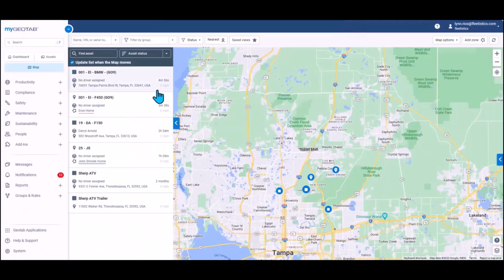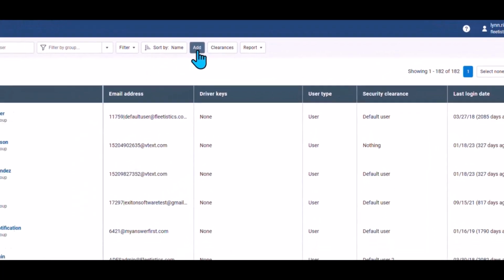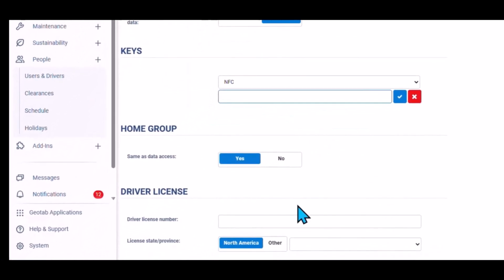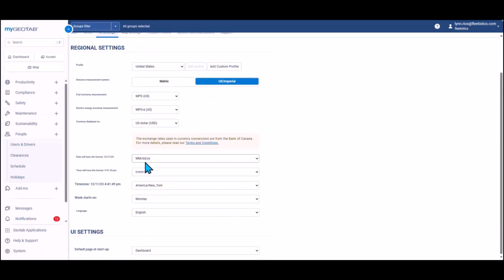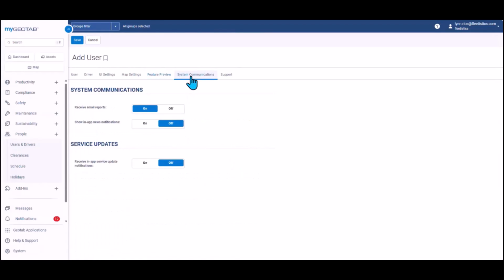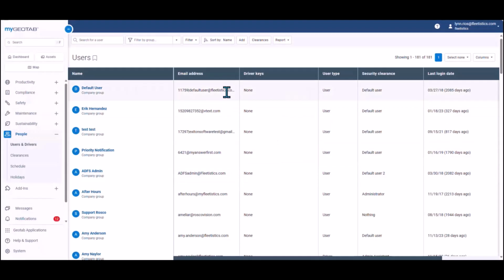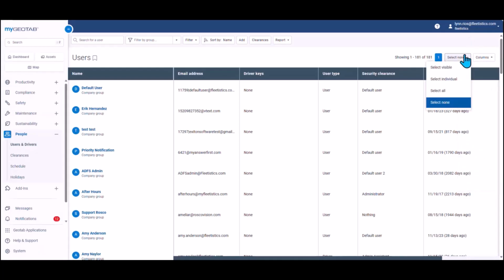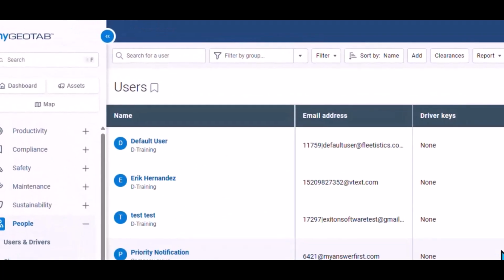22 Geotab Users and Drivers